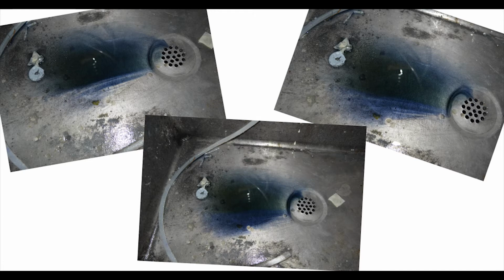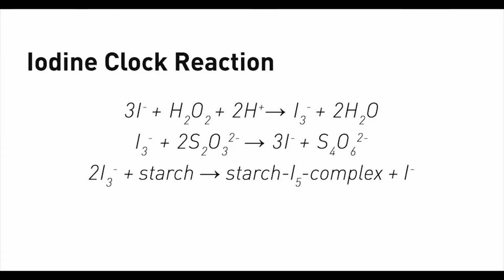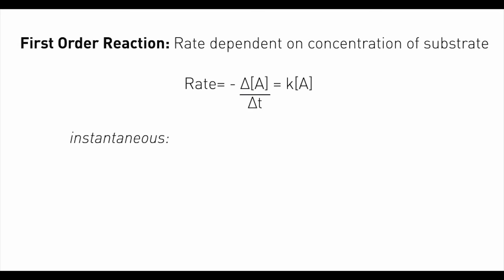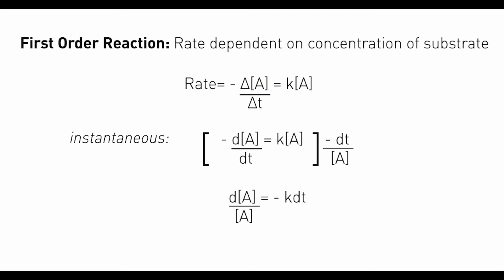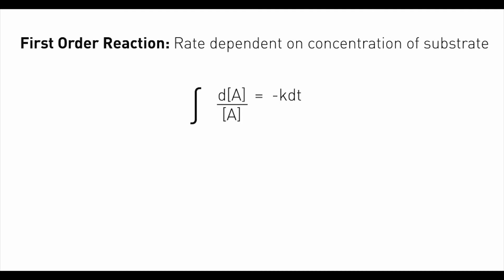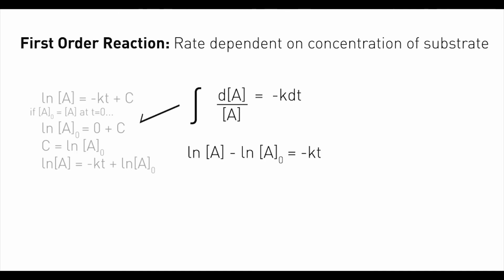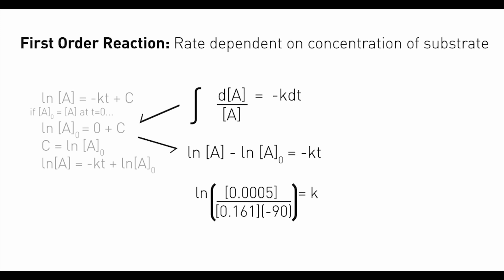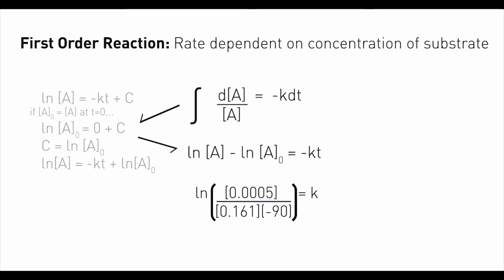Application of Integration on Chemical Kinetics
A Video for our Math Project.

Animations and Editing: Samantha Gaw
Scriptwriting and Sound: Lorenzo Magnaye
Research and Filming: Smrz Dancel